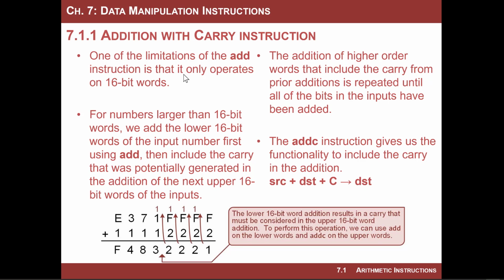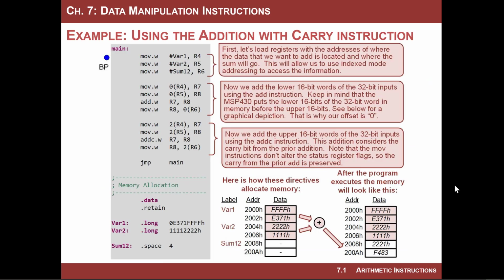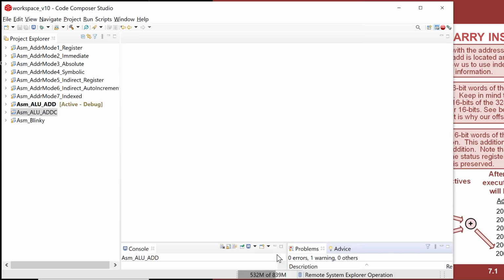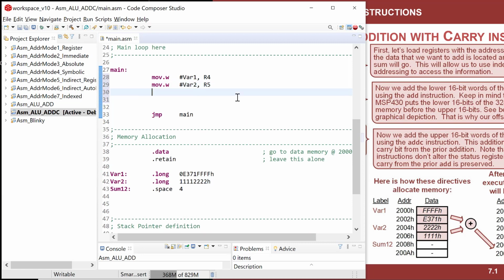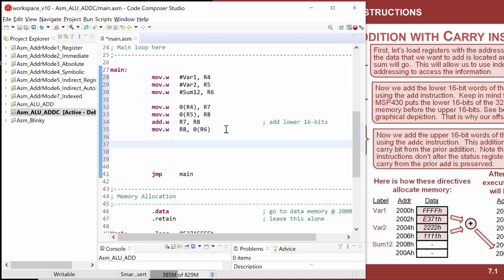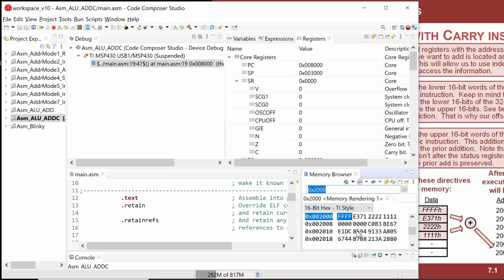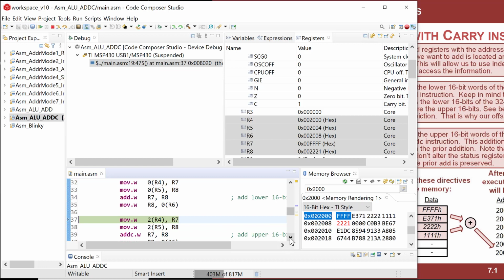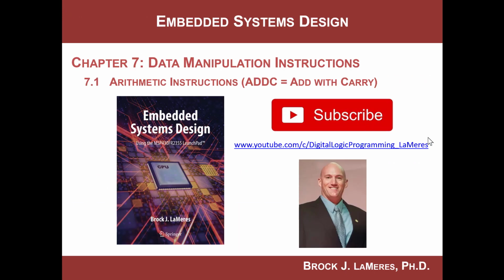7.1(b) - MSP430 Arithmetic Instructions (ADDC)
This video works best if you have my textbook and are following along with the video.  This video is part of section 7.1 in the textbook "Introduction to Embedded Systems Design using the MSP430FR2355" by Brock LaMeres.  This section looks at the data manipulation instructions within the MSP430.  This video looks at the arithmetic instruction "ADDC", or "add with carry".  This video also includes an example program that looks at the data manipulation and status flags in the debugger.